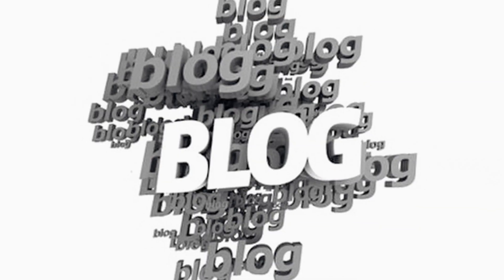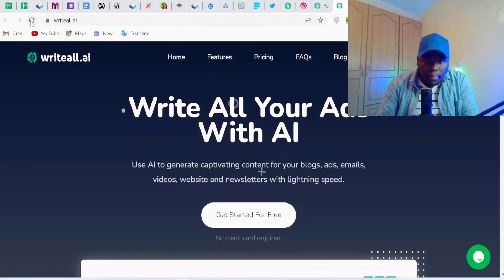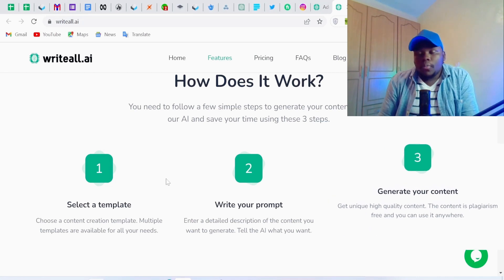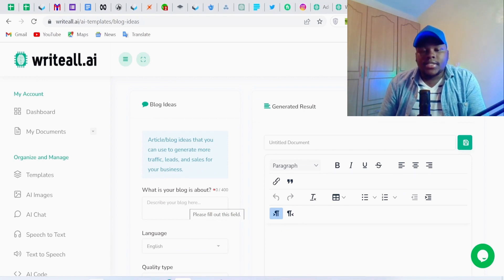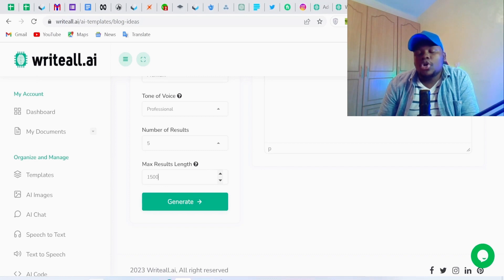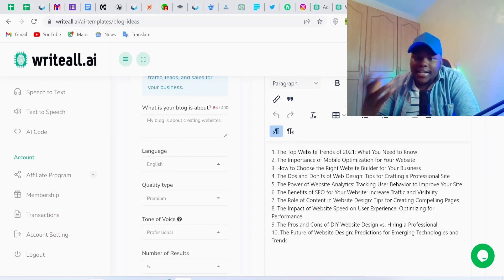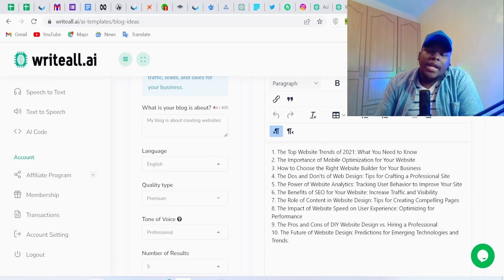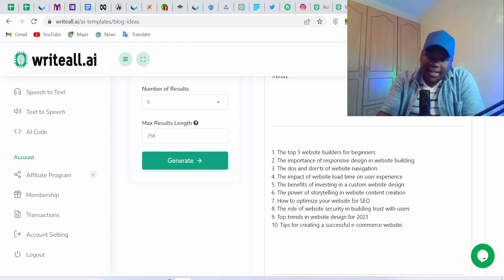How To Generate Blog Post Ideas With Ai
In this video, i show you how to generate blog post ideas with AI
►►WORK WITH MY NO CODE SAAS AGENCY TO BUILD YOUR NO CODE SAAS

Not Financial or Investment Advice.